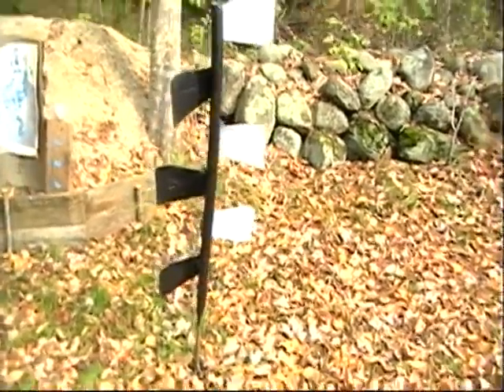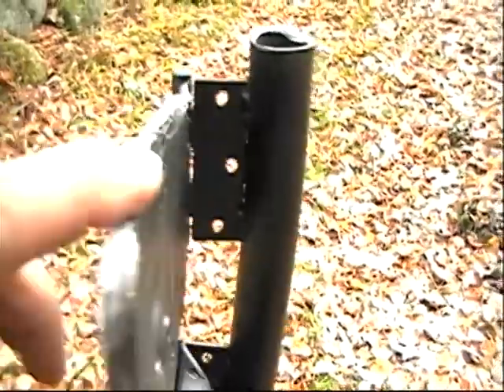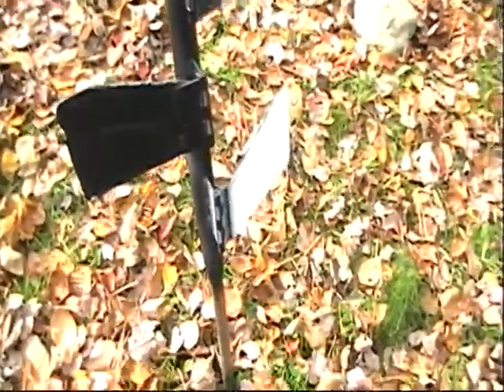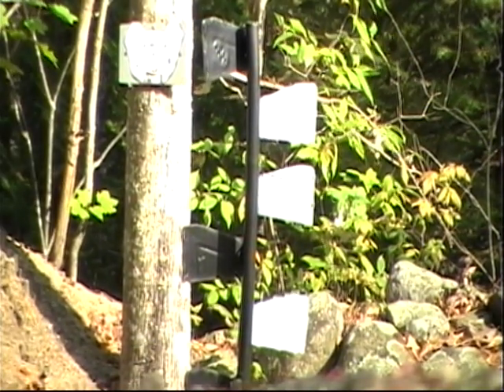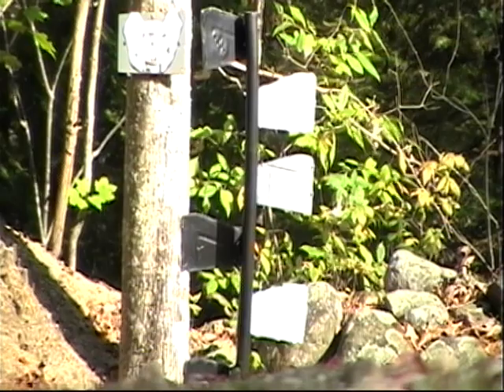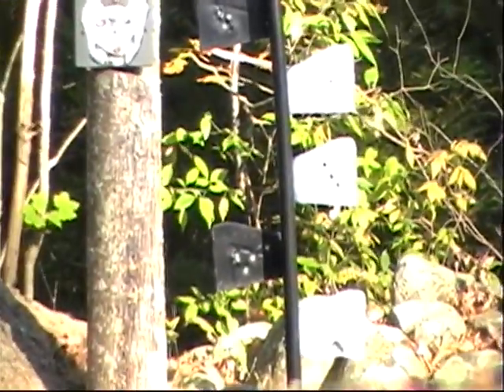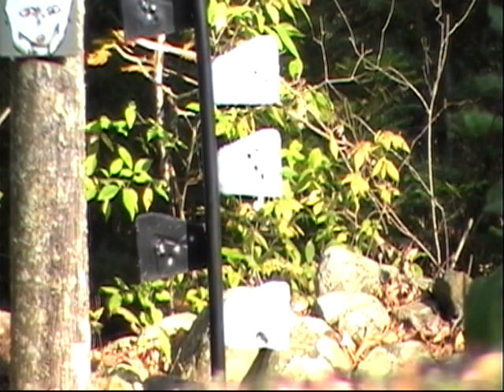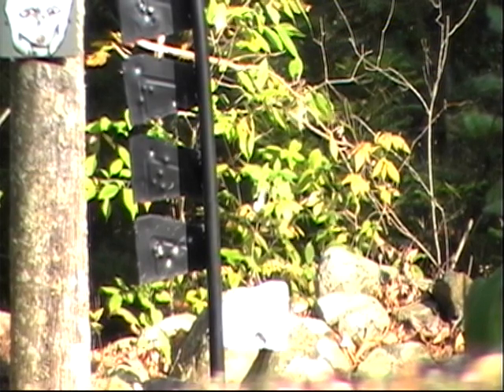dueling tree homemade for 22lr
shooting homemade dueling tree with ruger 10/22. Made with door hinges and fence pipe